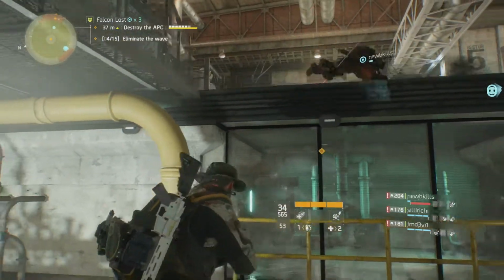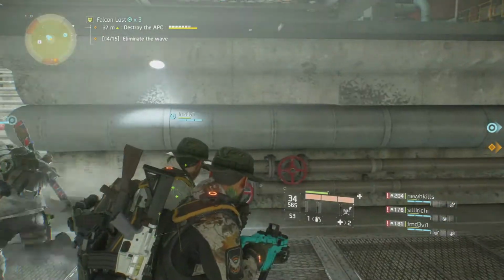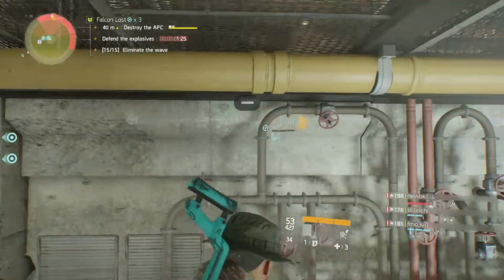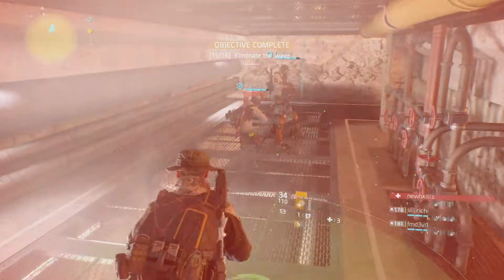[The Division] How to Easily Beat Falcon Lost Incursion on Hard-Update 1.1